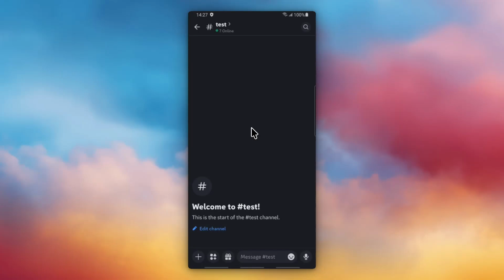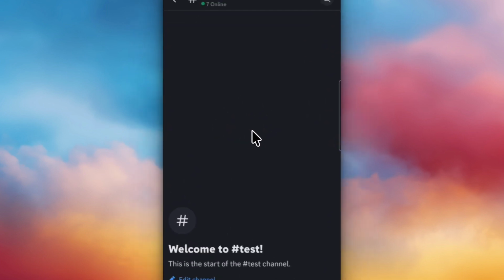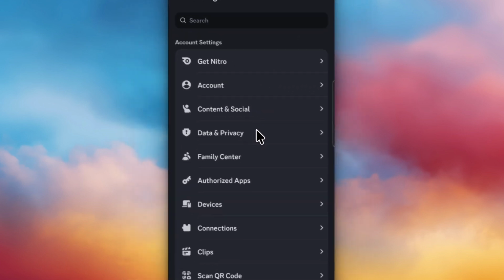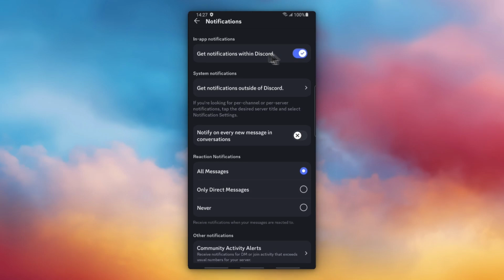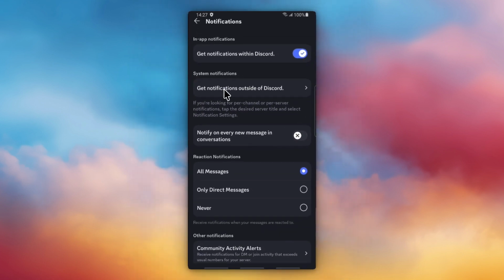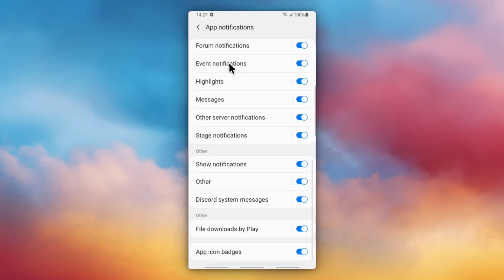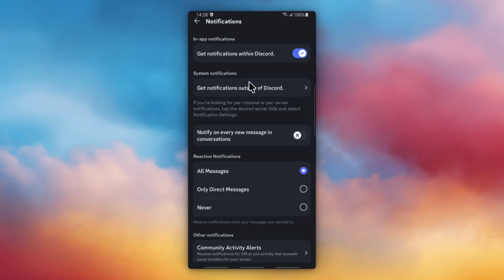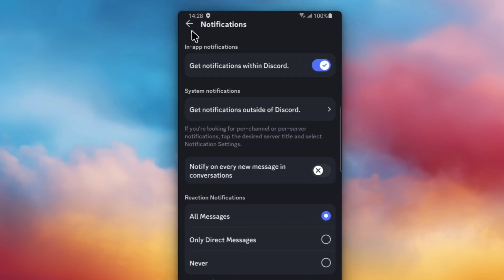How to Fix Discord Mobile Notifications (Step-by-Step Guide)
Here’s how to fix Discord mobile notifications step by step.

In this quick tutorial, you’ll learn how to troubleshoot missing or delayed notifications on Discord mobile. This includes checking in-app notification settings, enabling phone notifications, turning off Do Not Disturb, allowing background activity, and fixing battery optimization issues. Follow this simple guide to make sure you never miss Discord messages or calls on your phone.